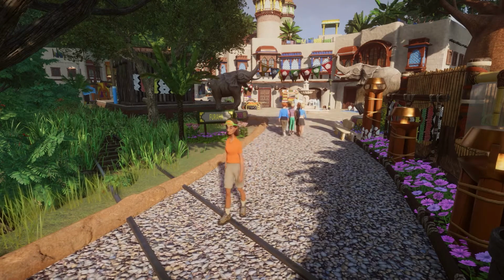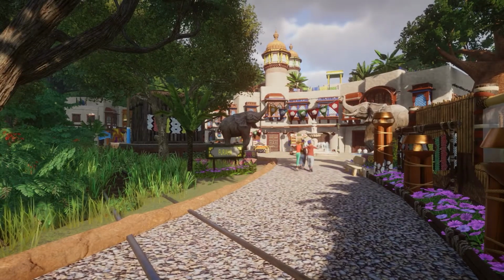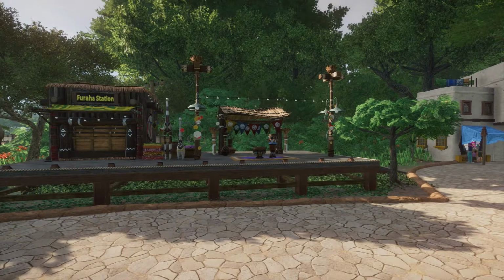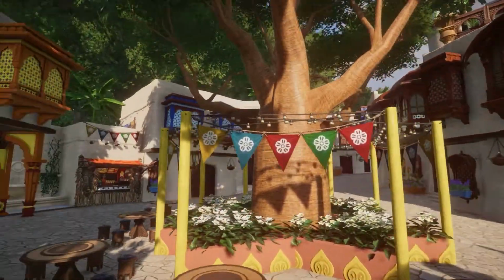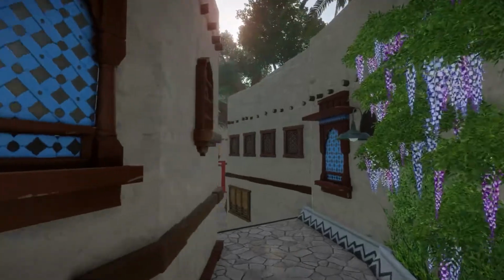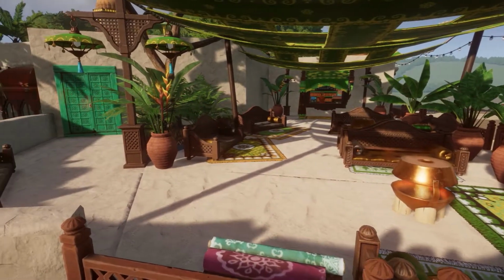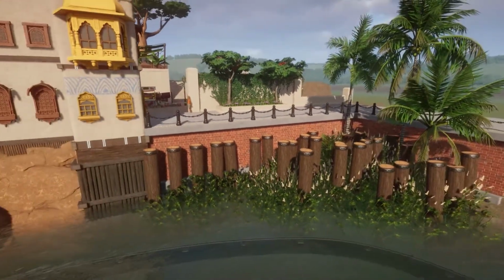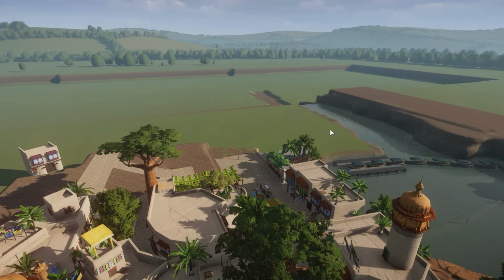Furaha Station | Lord Perseid's Zoo | Planet Zoo | EP 34.5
You can now download the Zoo and check it out for yourself